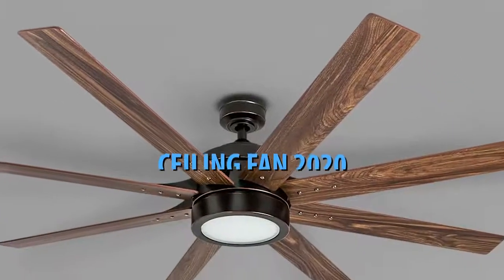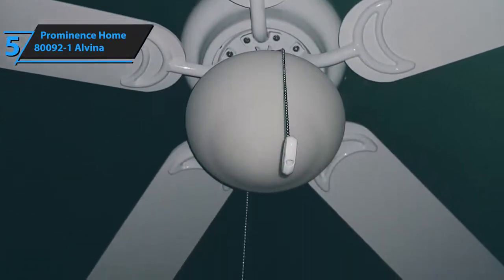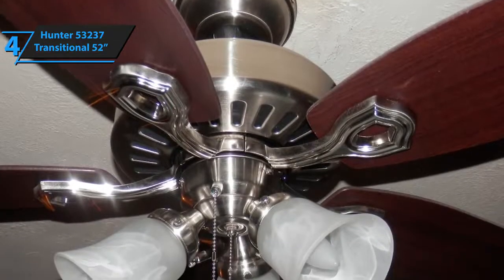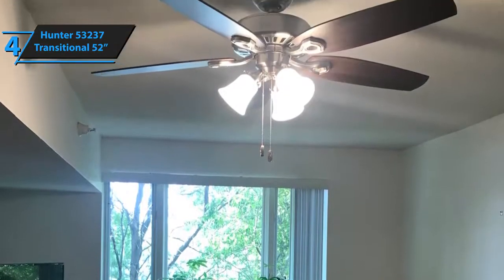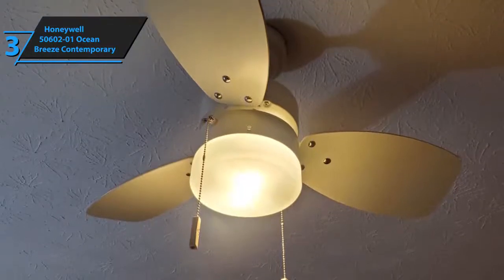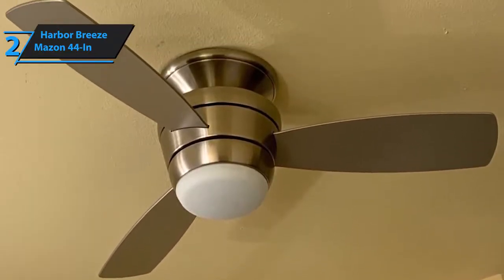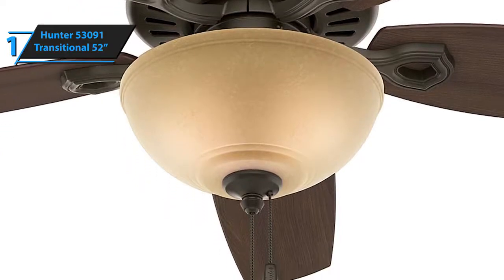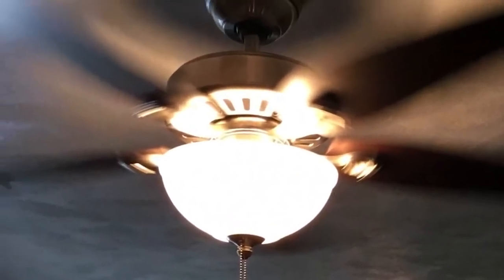Top 5 BEST Ceiling Fan of [2020]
➜ Links to the Best Ceiling Fans we listed in this video:

►US Links◄
✅✅1.Hunter 53091 Transitional 52 ➡️
✅✅2. Harbor Breeze Mazon 44-In ➡️
✅✅3. Honeywell 50602-01 Ocean Breeze Contemporary ➡️
✅✅4. Hunter 53237 Transitional 52 ➡️
✅✅5. Prominence Home 80092-1 Alvina ➡️

The ceiling fan may be the one home appliance that is still notorious for being an eyesore. However, plenty of models exist without gaudy candelabra lights and annoying pull chains. With remote controls and silent operation, the best fans will stylishly blend into your home, keep you cool, and save energy all year round.

Sure, you could go to a hardware store like Lowes or Home Depot and strain your neck by looking up at the dizzying displays to imagine which model will look and perform best in your home. Or you could just go with one of these top-rated, bestselling fans from reputable brands like Hunter Fans, Westinghouse, and Minka-Aire.

Check out the quick reviews below of our top five ceiling fans, or scroll deeper for more helpful buying info and full reviews of those models plus other high-ranking options.